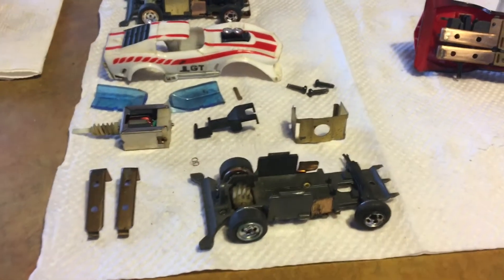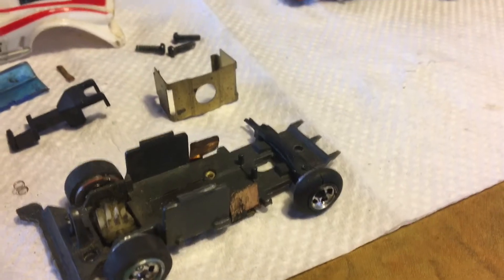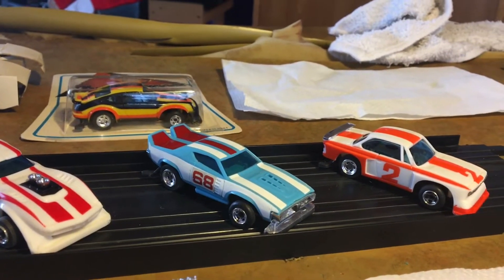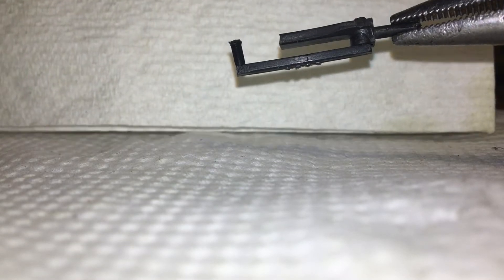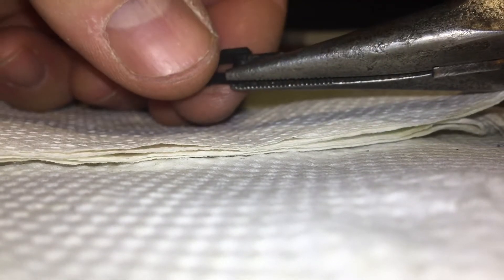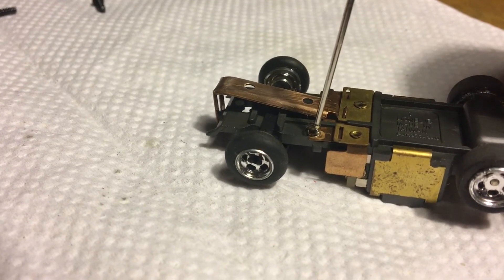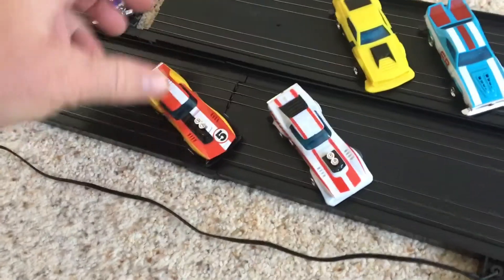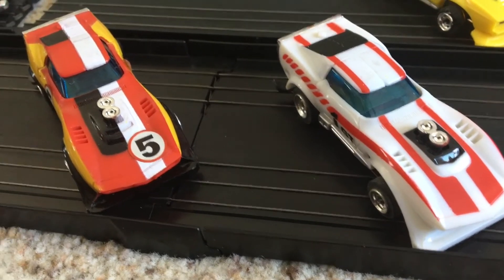Power Passers Corvette Repair and Maintenance